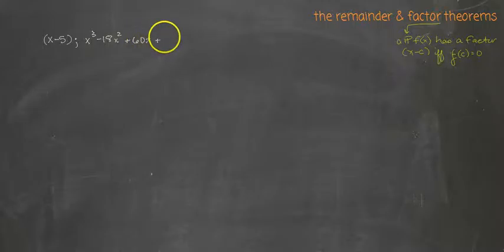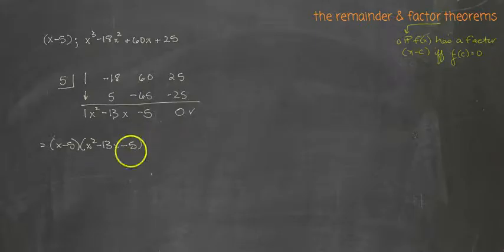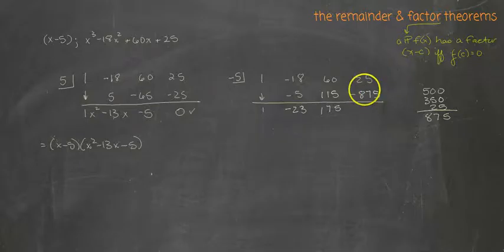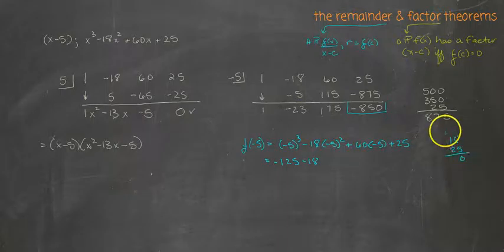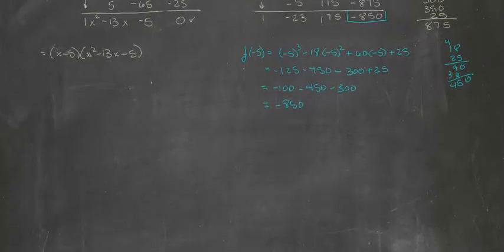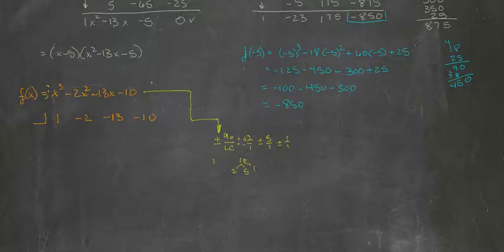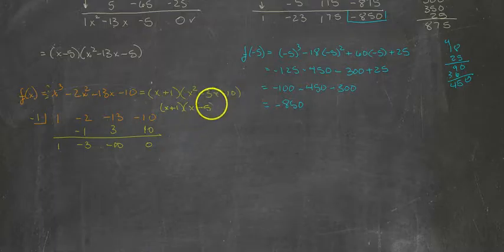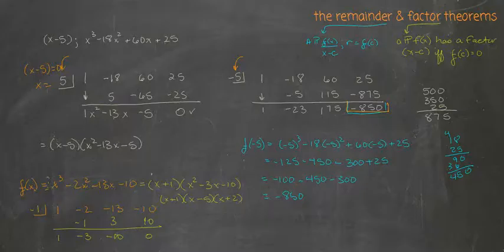PreCalc - 2.05 the remainder & factor theorems